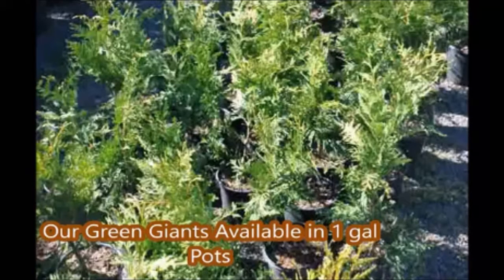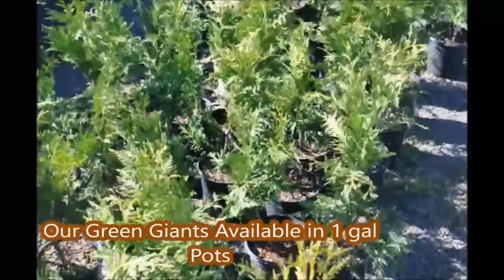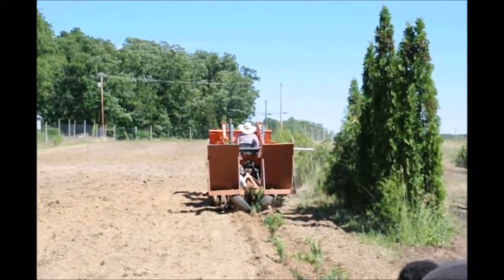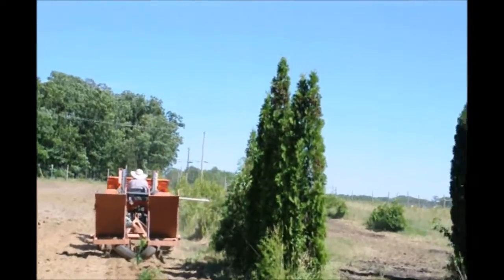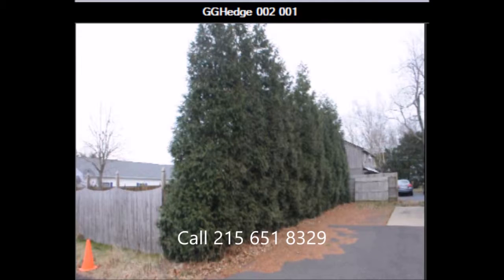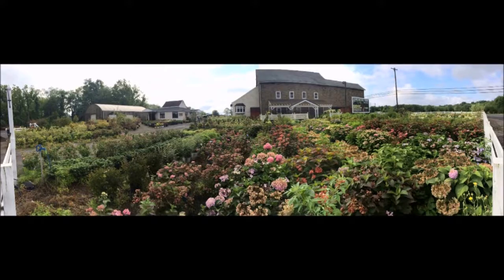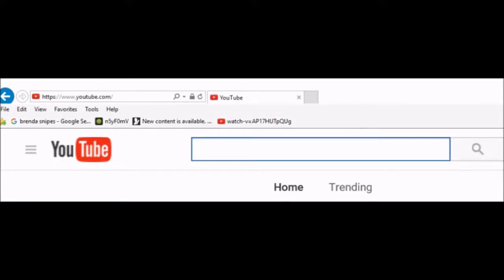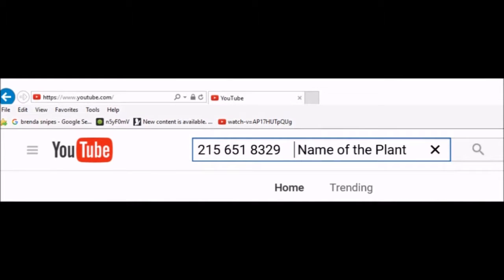Some Shoppers only buy green Bananas They will also buy 1 Gal Green Giants